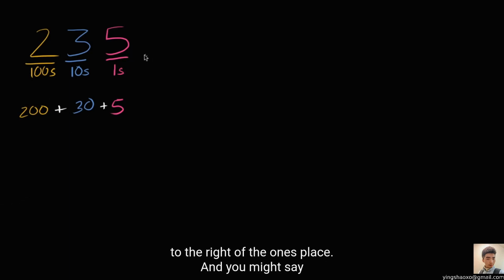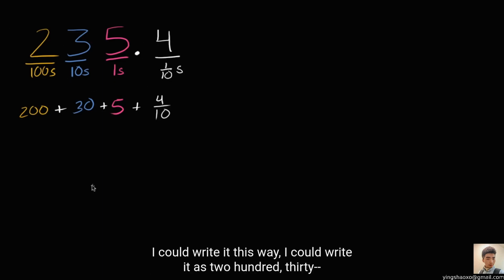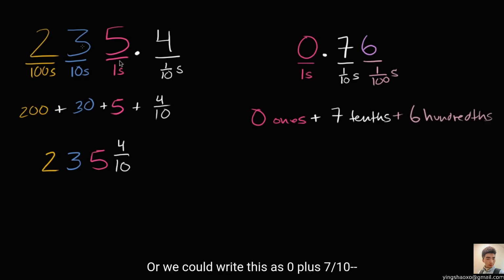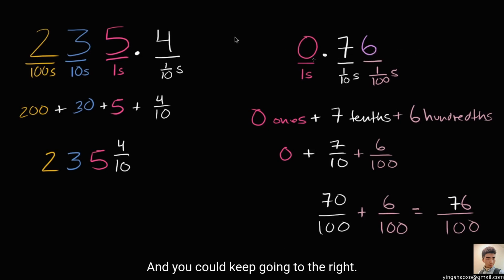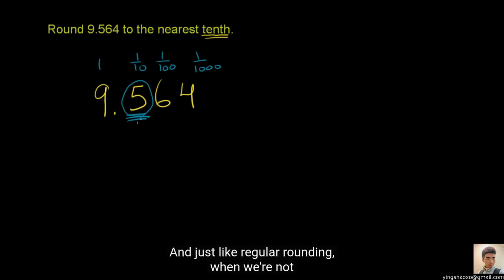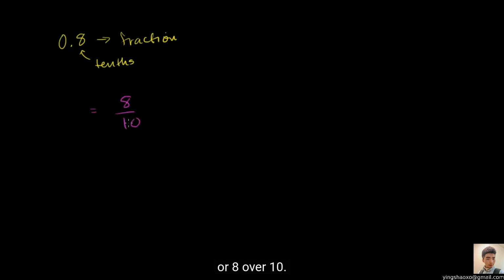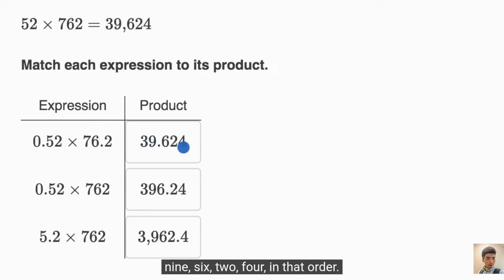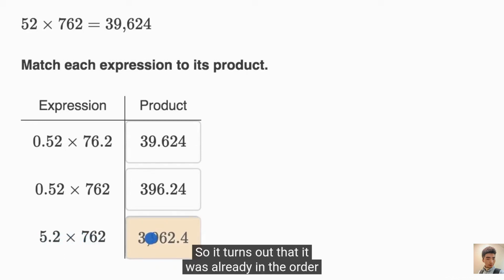Pre algebra: Decimals